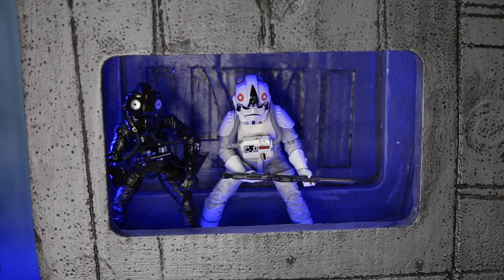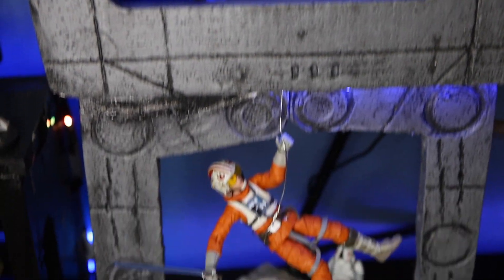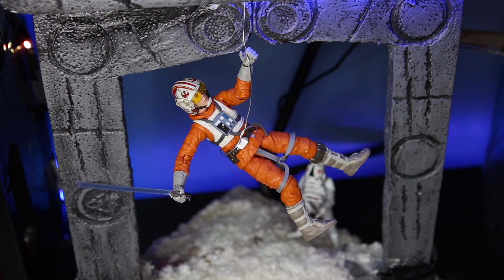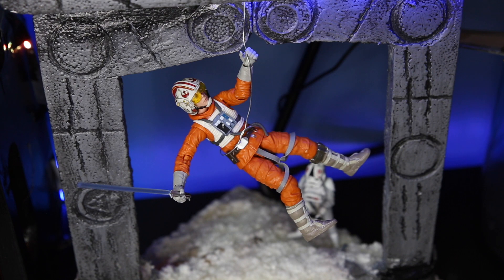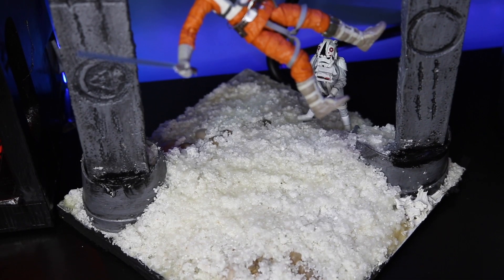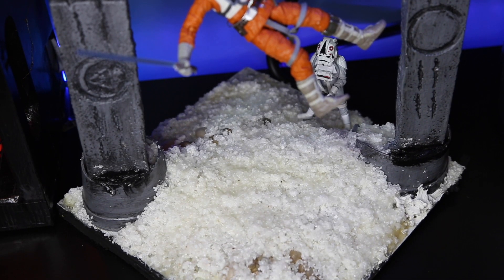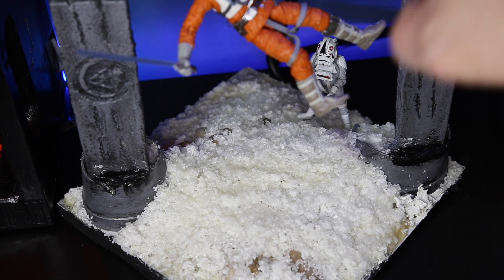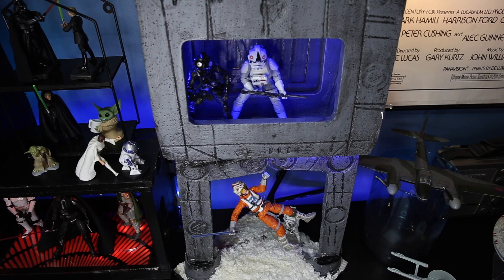Black Series Diorama! Snowspeeder Luke!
I make dioramas for my 6-inch Black series Star Wars action figures.  This one is inspired by the moment in THE EMPIRE STRIKES BACK when Luke slices open the bottom of an AT-AT to toss in a bomb.  I used foam, fake snow, paint and glue, from the dollar store!  Enjoy!